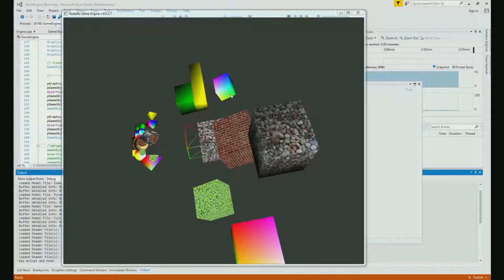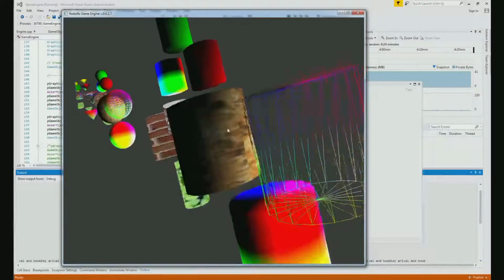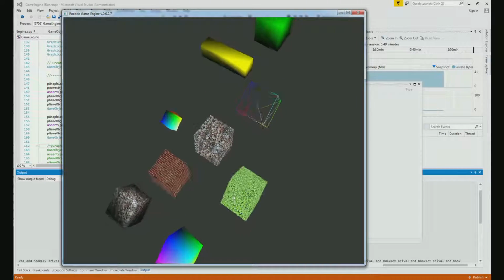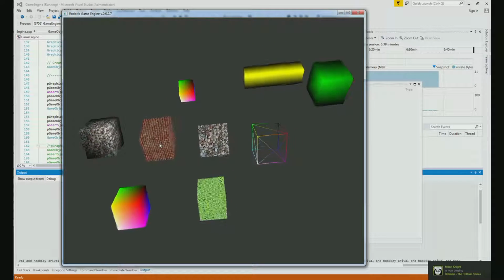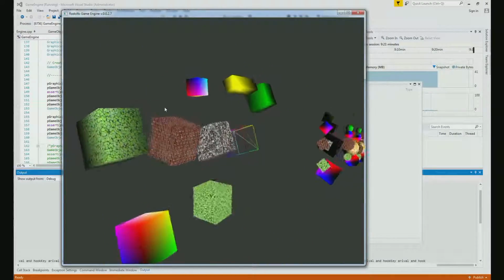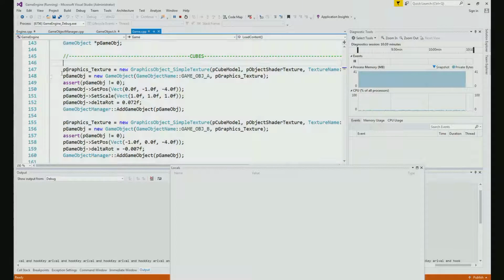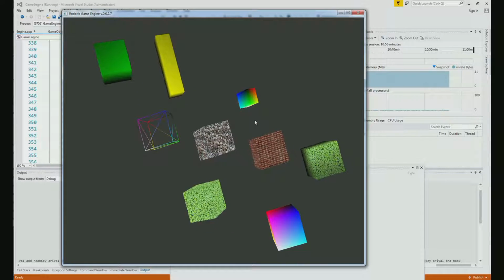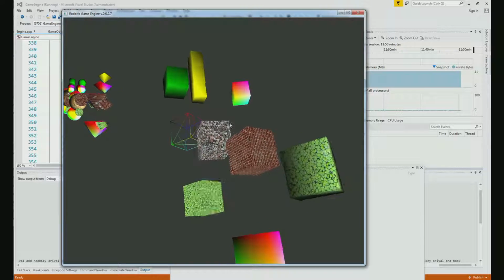GAM475 Milestone 2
A demo video of the game engine I am currently developing.
It is written in C++ using the rendering framework of OpenGL

A class from DePaul University
GAM475 Game Engine I